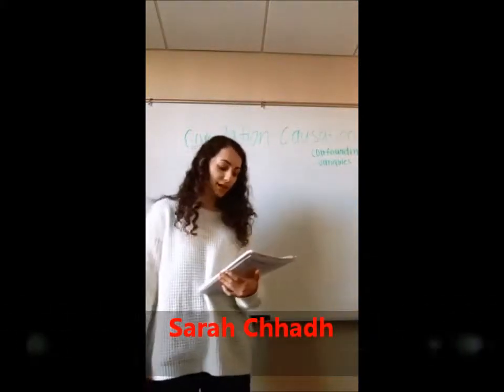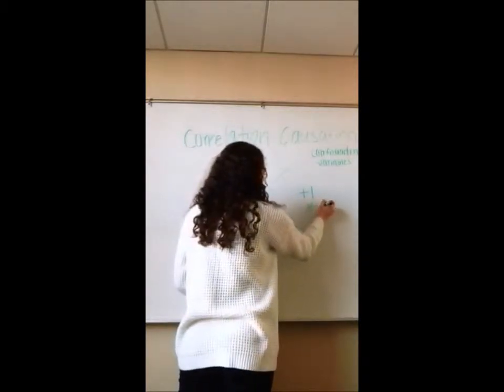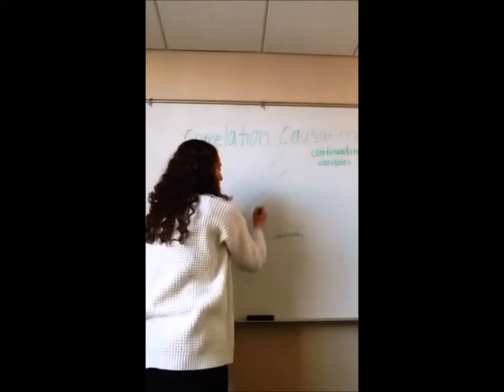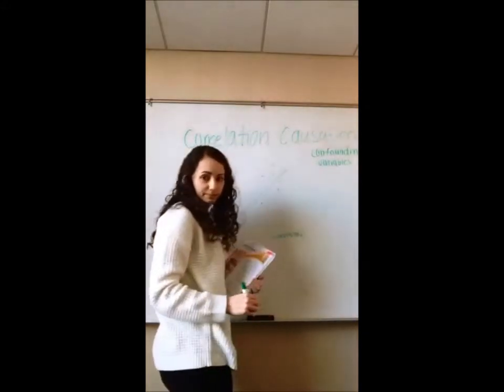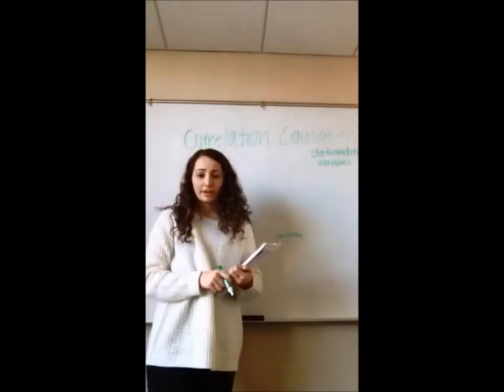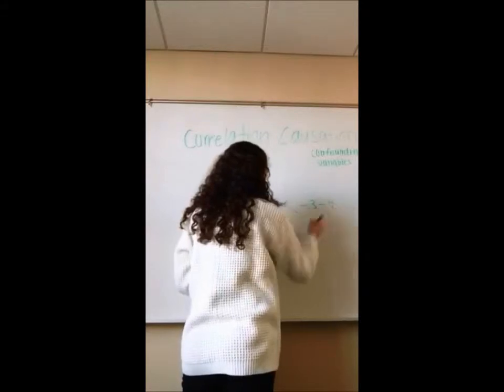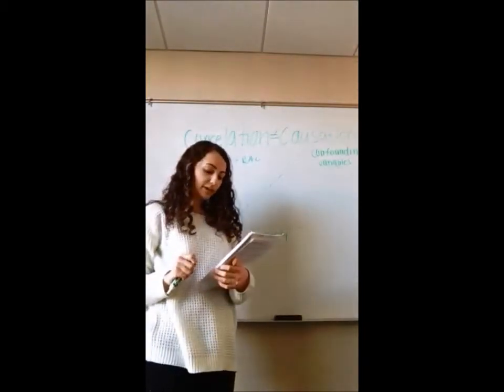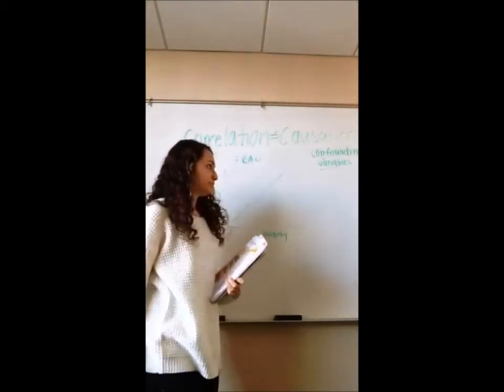STA 210 BC 1.3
Correlation Causation Confounding Variables